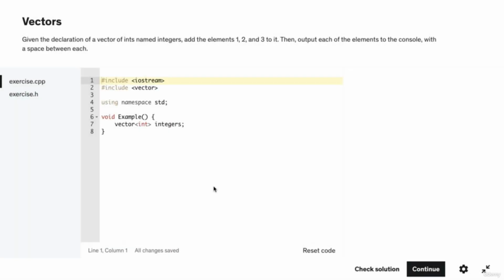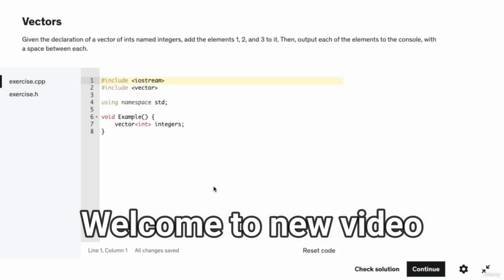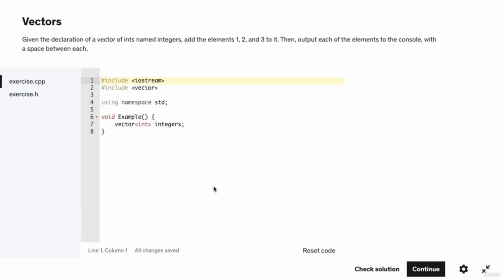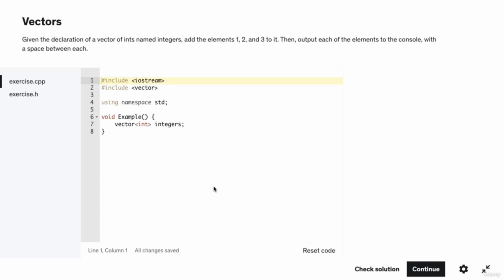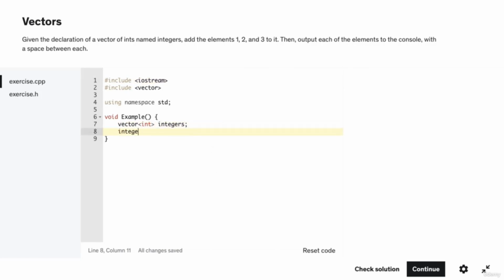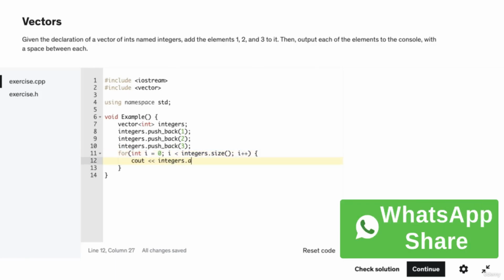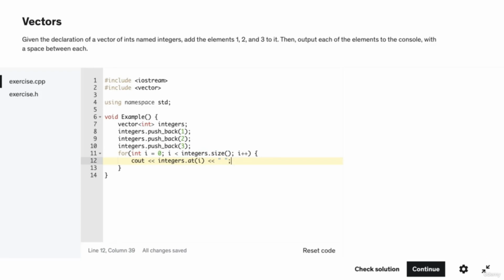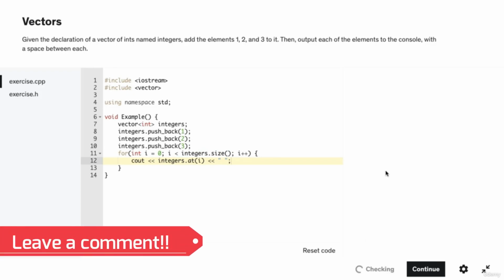Answer and Explanation to Coding Exercise in C++ | C++ Tutorial for Beginners #74